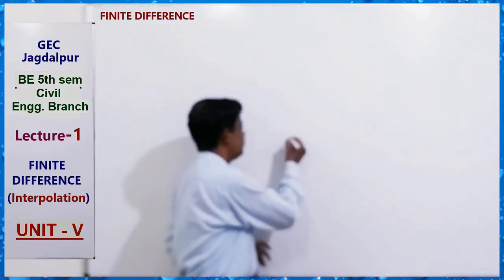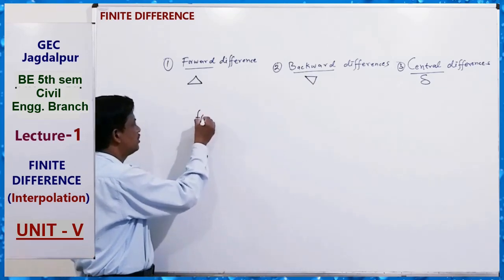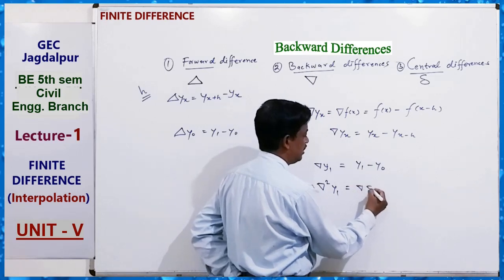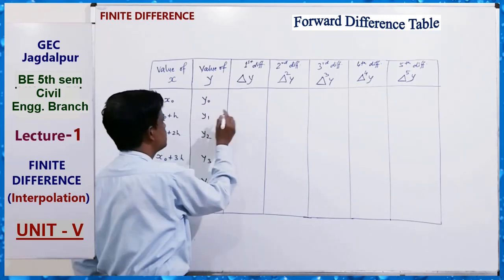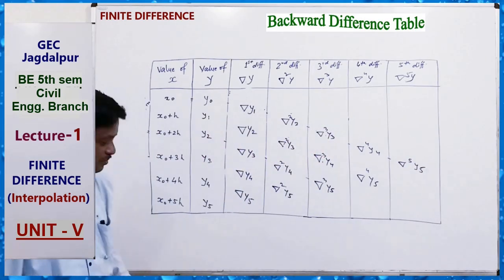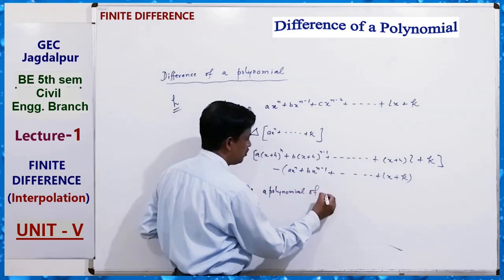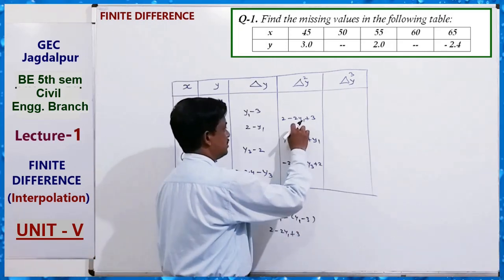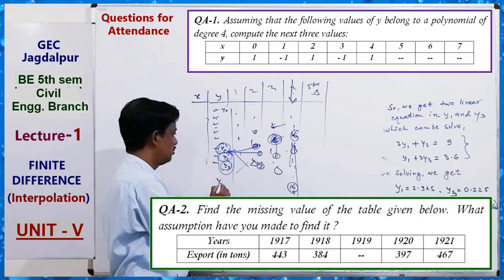Finite Difference (NMCP) - [Lecture-1](AKB)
Finite Difference (NMCP) - [Lecture-1](AKB), GEC Jagdalpur.
In this lecture, I am providing a little discussion and  about some formulas of Finite Differences which are useful for finding values of dependent quantity on another quantity as given tabulated data also known as Interpolation process. Student can use these formulas for solving questions and can make programming on computer for this.